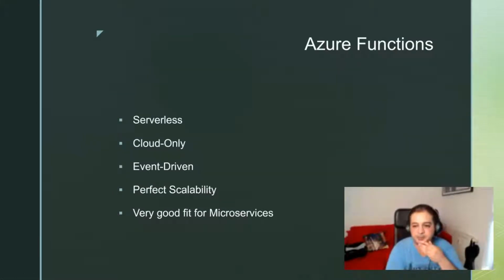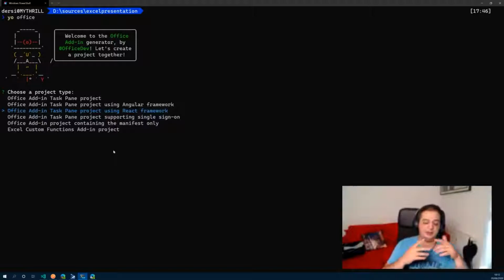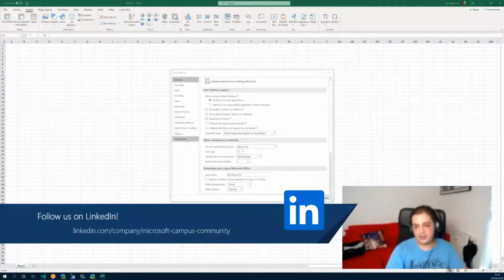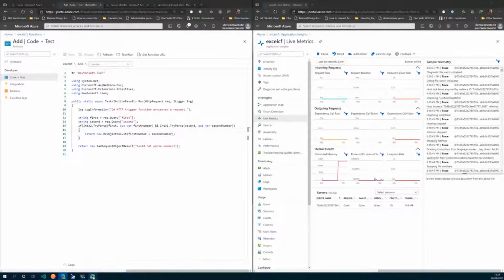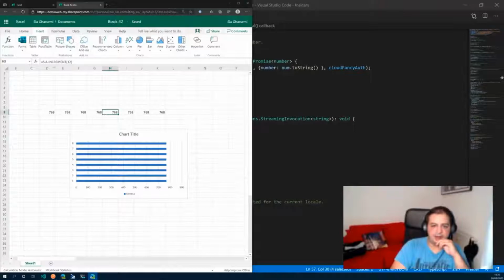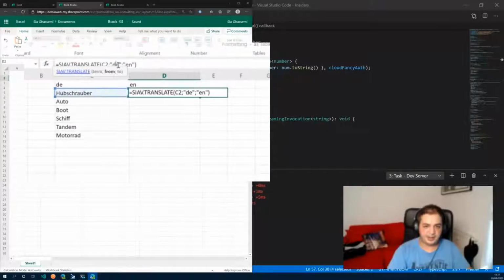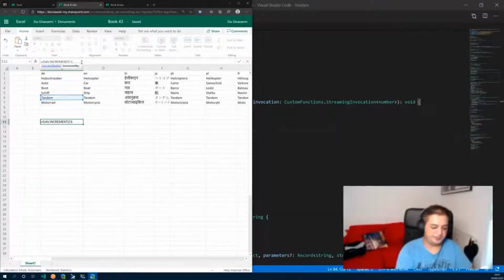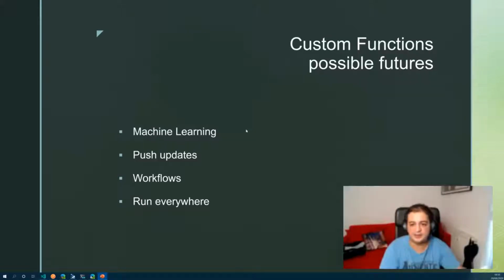Lectures@Home - Unleash the full power of Excel Spreadsheets with Azure Serverless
Sia Ghassemi
Sia Consulting

Language: English

Thanks to the new Custom Functions for Excel, you can now connect your Spreadsheet to Azure. Where as fetching data from Azure Datastores in spreadsheets is a everyday feature, Custom Functions gives developers the power to move business logic out of a spreadsheet and into Azure to enable the best experience for Users. Use Azure Functions to host your business logic and Excel-formulas don’t have to change, when the algorithm changes. Use Azure SignalR Service to update a cell frequently, without any interaction.

In this session you see how you can use Excel and Azure Serverless to bring the best Experience to Users.
Sia Ghassemi is not just a passionate software architect and Microsoft MVP for the category Azure, he is also the founder of sia-consulting limited, a company specialized in GDPR, dev-security and cloud-security. He is a frequent speaker and workshop-lead at different conferences throughout germany and canada.

This is a lecture series where industry and research experts give talks about topics in the modern development area.
Join our Lectures@Home series to learn about various interesting topics in different parts of the modern development area, e.g. Cloud Computing.

The lecture series will be hosted every Thursday via Microsoft Teams. Each slot lasts about 2 hours and consists of the lecture and a discussion round.

This event is for everyone who wants to learn about current state-of-the-art topics in industry and research. Usually no prior knowledge is required!

The sessions are held in German or English, depending on the lecturer’s preference.

Timestamps:
0:00 - Intro Screen
9:32 - Introduction to the Topic
10:48 - Short Recap of Azure Functions
13:30 - Functions in Excel
15:40 - Deploy Functions in the Cloud
17:32 - Building Stuff for Excel (Live Demo)
29:50 - Live Metrics of your Function
34:54 - Streaming Live Data to Excel
39:18 - Connecting to Services
48:02 - Summary and Q&A
1:05:28 - Outro Screen